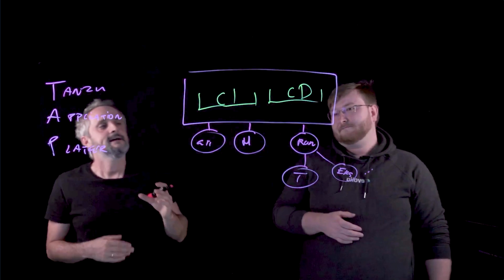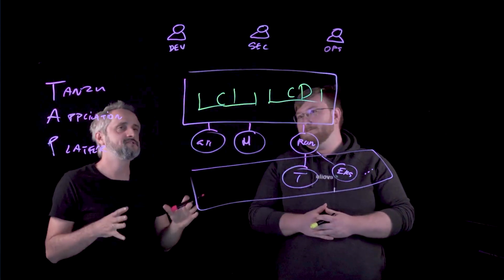VMware Tanzu Application Platform: Mastering App Development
In today's episode of demoilab will take a look at the Tanzu Application Platform and how it can improve your application delivery times. Maciej Lelusz - @evoilapl and Johannes Gärtner - @evoilaDACH, use the concepts within TAP, and you are able to streamline the process of getting an application from code to running in production.
🟢 Tanzu Application Platform allows your developers to focus on coding and business logic, while still maintaining a secure baseline, thanks to the application templates provided to them. These templates are filled with the requirements imposed by the security and operations teams.
🔵 Tanzu Application Platform centralizes the entire process into a single UI, no need to check each point in the supply chain manually.
With TAP you can guarantee consistent and repeatable deployments on Kubernetes anywhere.